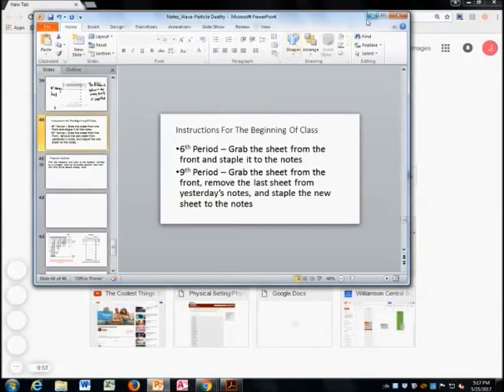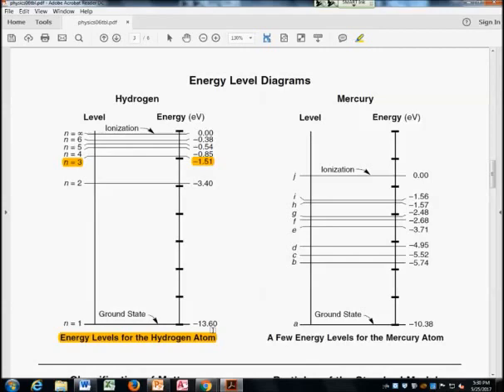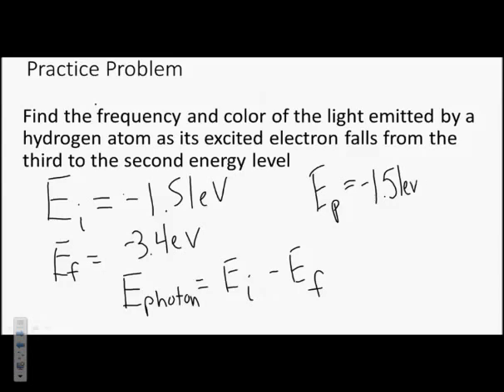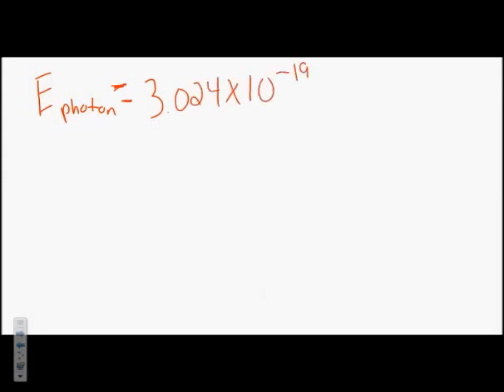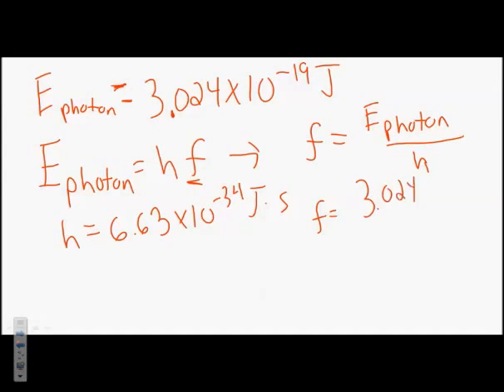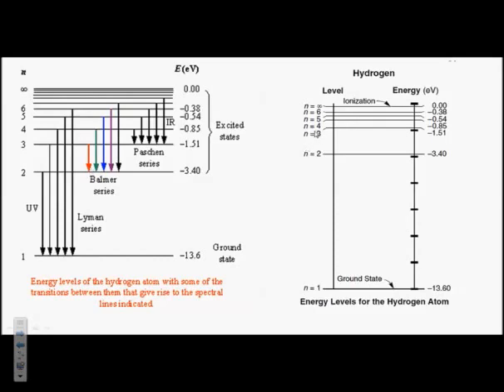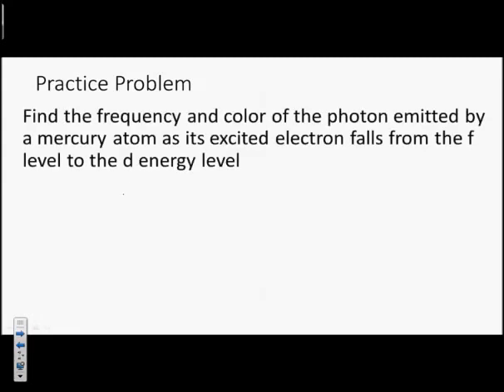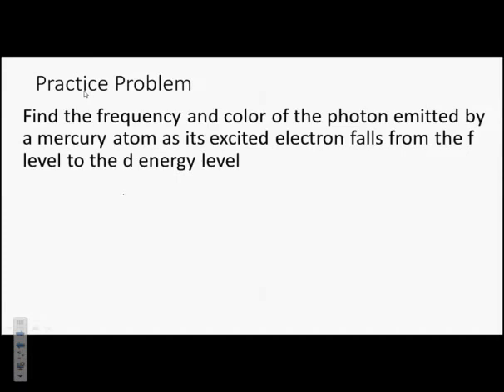Spectrum Notes Practice Problems